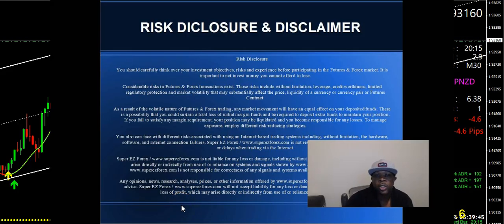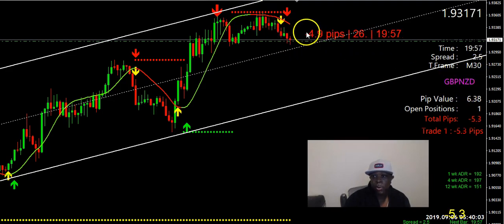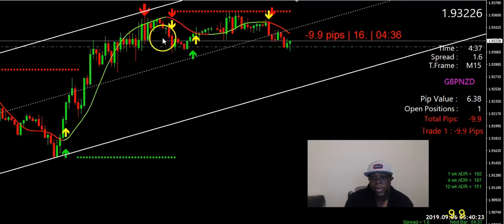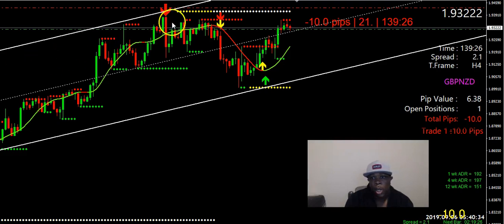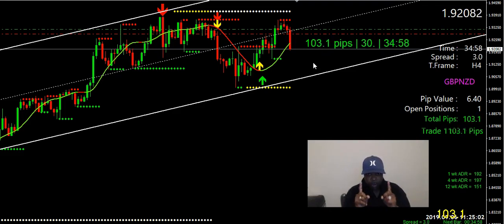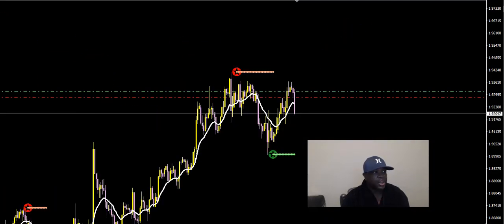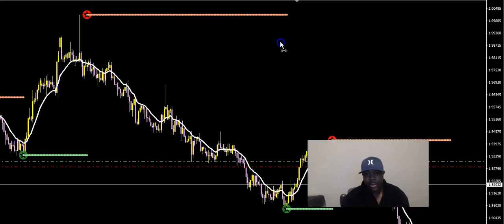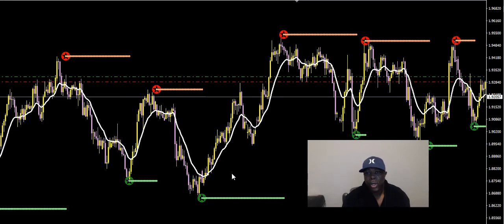110 PIPS LIVE BEFORE AND AFTER w/ HUGE ANNOUNCEMENT AT THE END